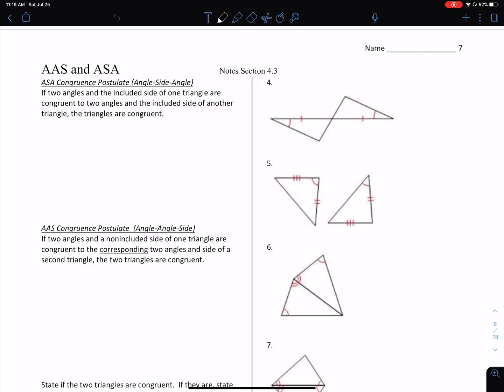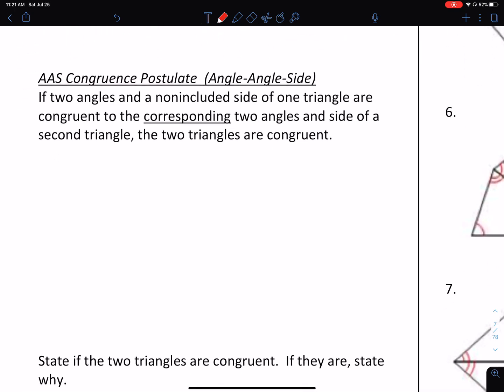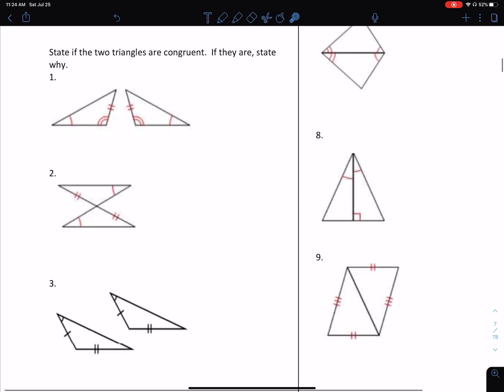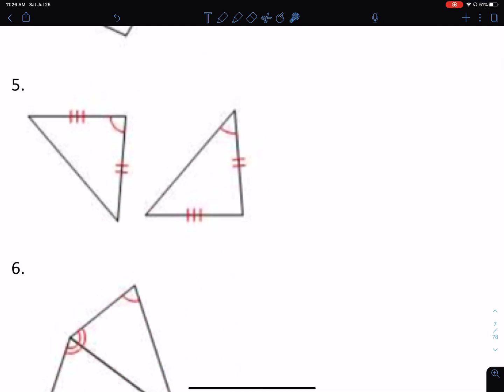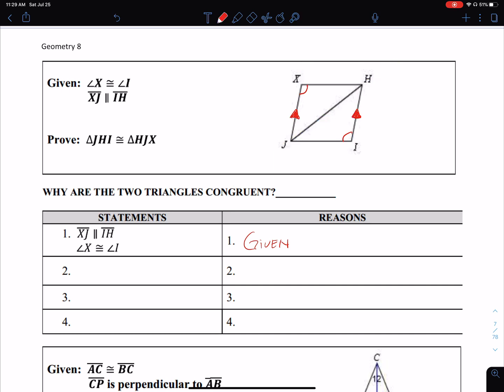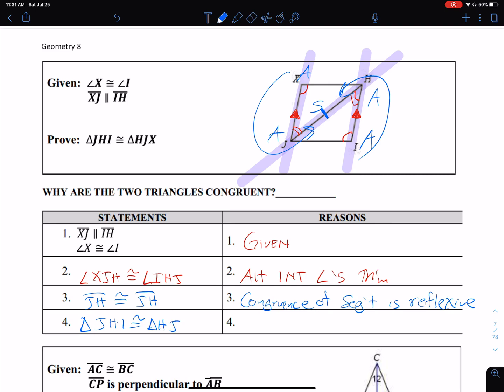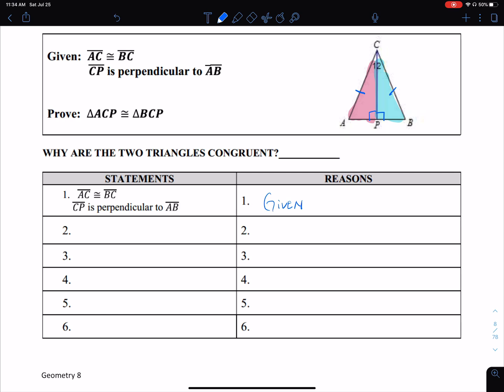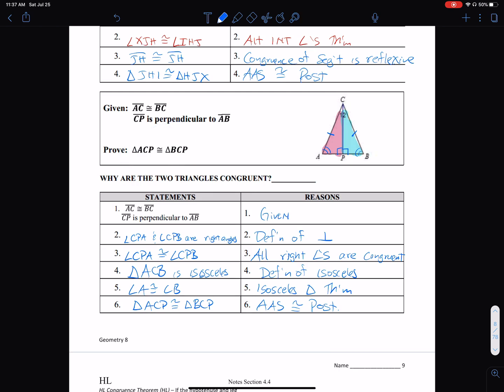Geometry Notes 4.3 AAS & ASA Congruence Postulates